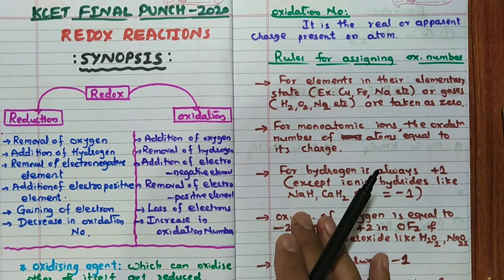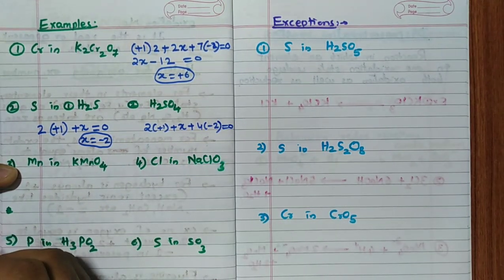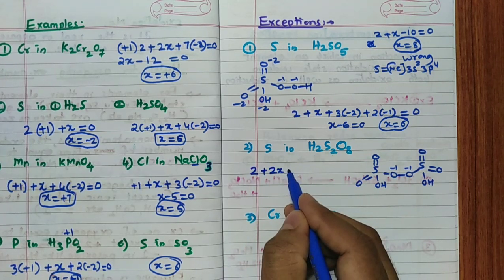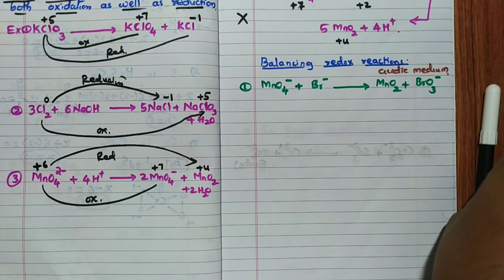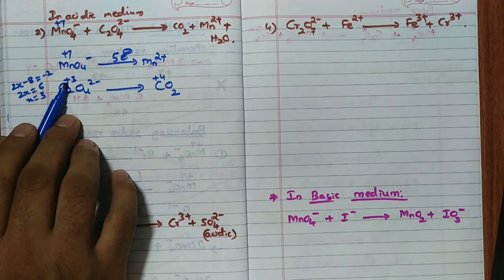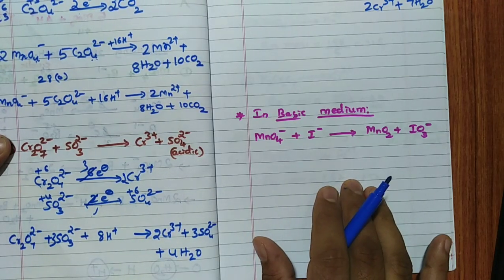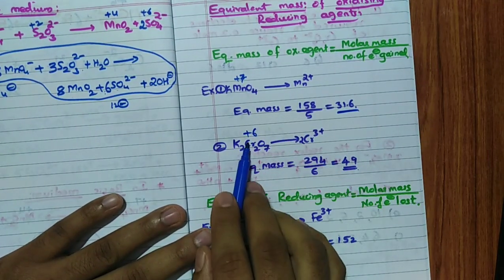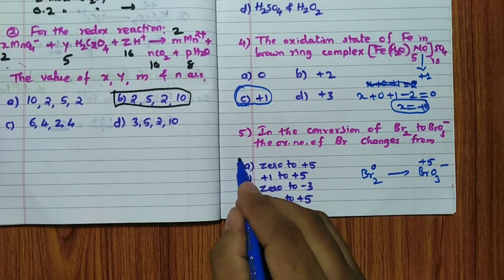REDOX REACTIONS - CLASS 11 II QUICK SYNOPSIS & PREVIOUS YEAR PAPERS SOLVED II KCET 2020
In this video I have explained about synopsis and previous year questions on I puc REDOX REACTIONS.

1. COORDINATION COMPOUNDS L-1  CLASS 12 NEET | CHEMTONICS # 3 | |JEE|CET| SYNOPSIS FOR NEET, JEE AND KCET

3. How to see HYBRIDISATION OF ANY central element. Very important concept for CET, NEET AND JEE EXAMS

5. ALCOHOLS, PHENOLS AND ETHERS I CLASS 12 I II PUC I SUPER 10 SERIES I KCET AND NEET I previous year PAPER SOLVED